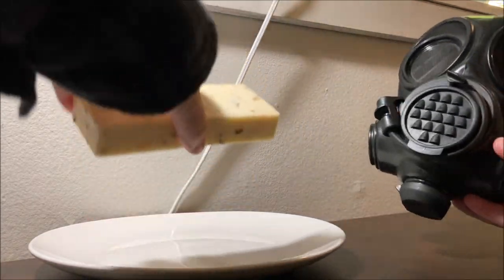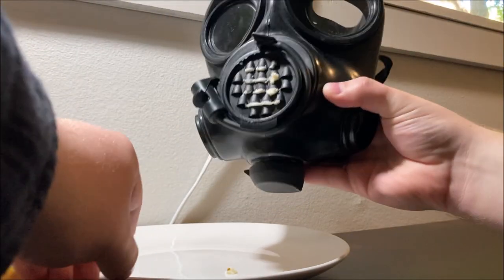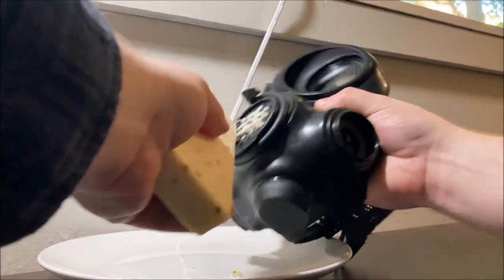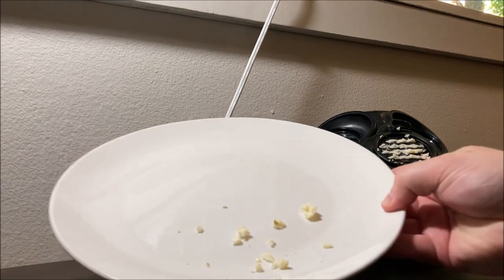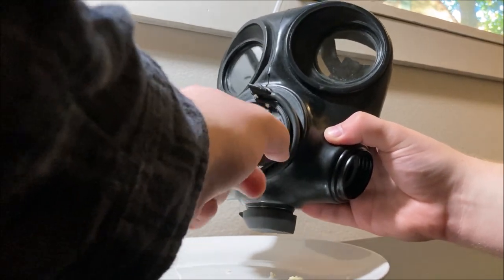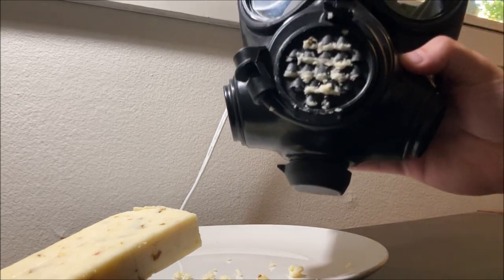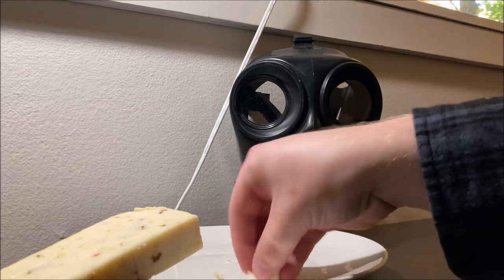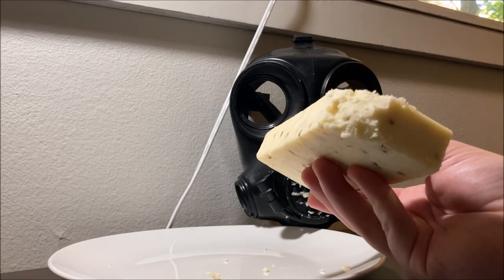Can a Mira CM-7M Grate Cheese???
"Oh hey, Bots! What'd you do over your fall break?"
"Oh, y'know. Cleaned cheese out of a gas mask."